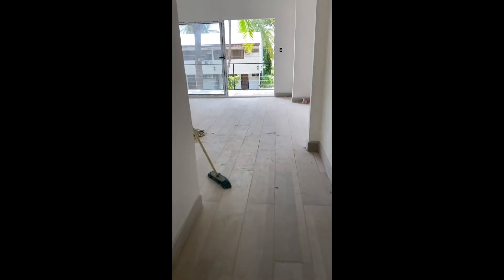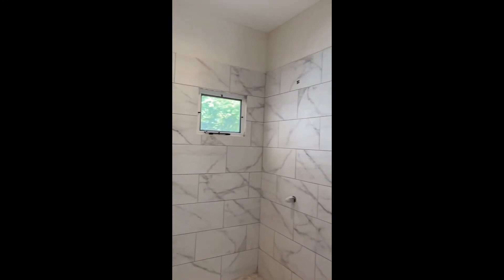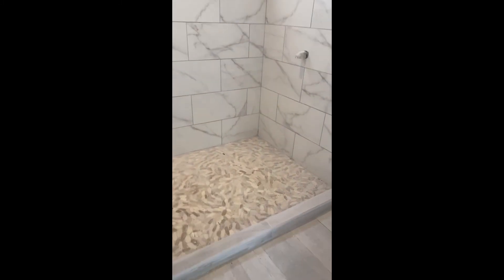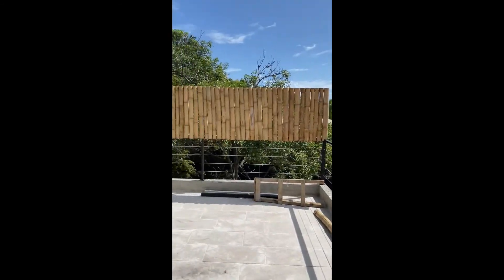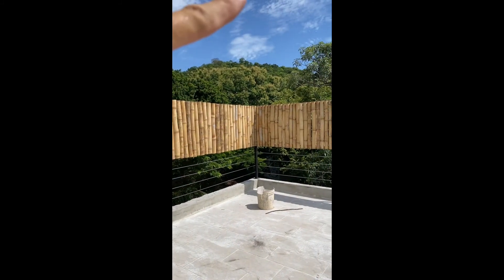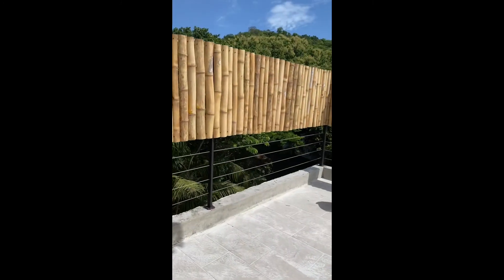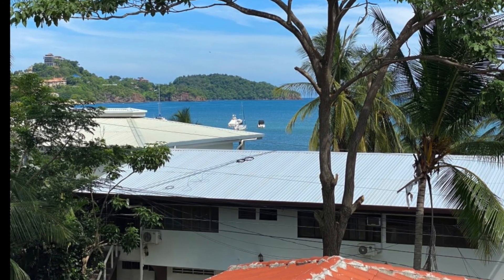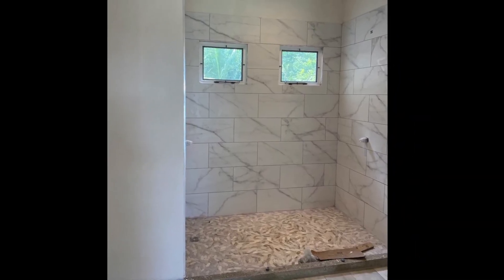Villa Las Brisas Preview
Pura Vida Ventures presents Villa Las Brisas.  A home located 1 street back from the oceanfront in Playa Potrero and less than 1/4 mile from the new Flamingo Marina Project.  Home features 4 bedrooms, 3 bathrooms and 2200 square feet of space.  Roof top observation deck with great views of the ocean!